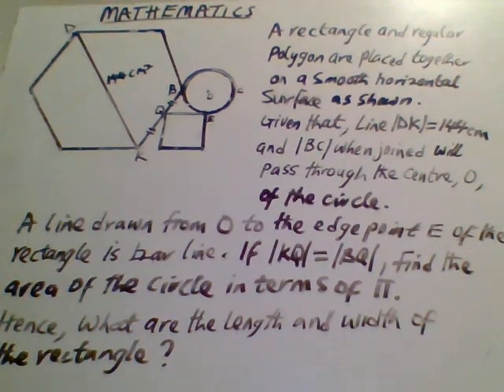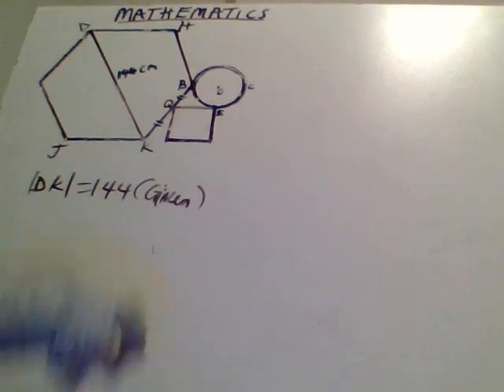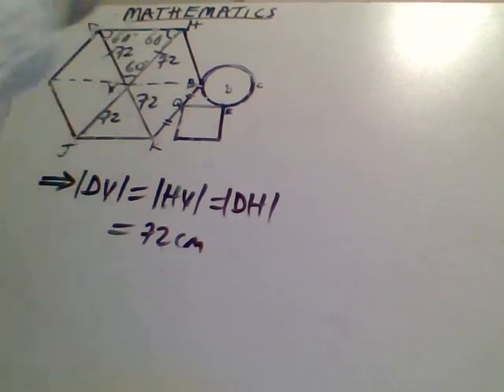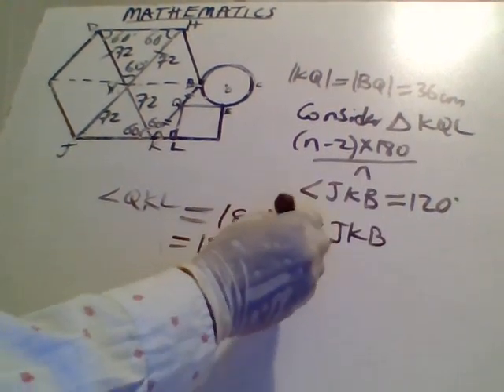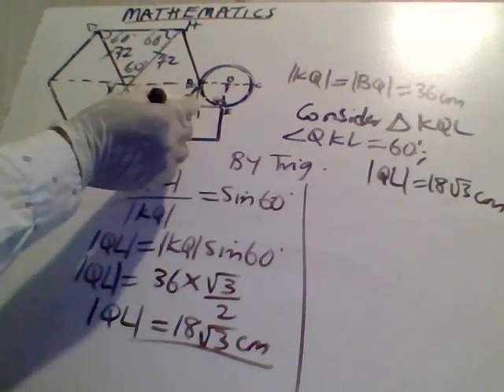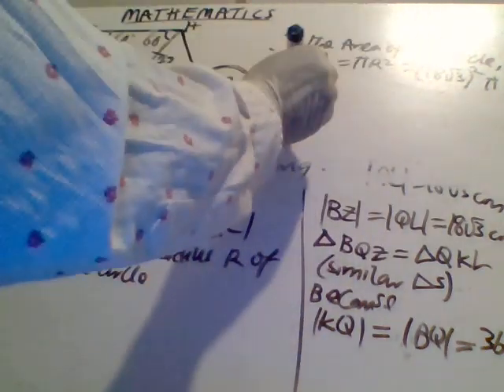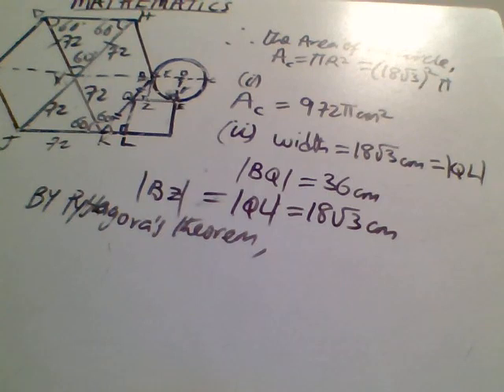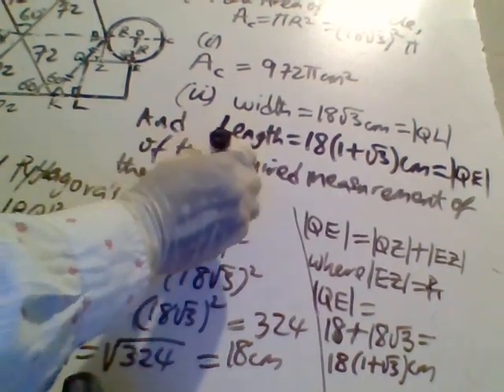Regular Polygon, Circle And Rectangle.Find The Area Of The Circle, Length And Width Of The Rectangle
Make constructions and find the side length of the regular polygon using the value of |DK| given. Divide the length of the regular polygon into half and use the knowledge of trigonometry identity to find the width of the rectangle. This width of the rectangle equals the radius of the circle and with it, we find the area of the circle. The length of the rectangle equals the sum of the width of the rectangle and radius of the circle Or the product of 2 and width of the rectangle.
For in-depth explanation, please, watch the lecture videos and do not forget to subscribe to my channel to encourage me to post more lecture videos to help you excel in this important field of study.  Click the notification, if this is your first time of coming to channel, to receive text whenever recent video is uploaded into the channel.